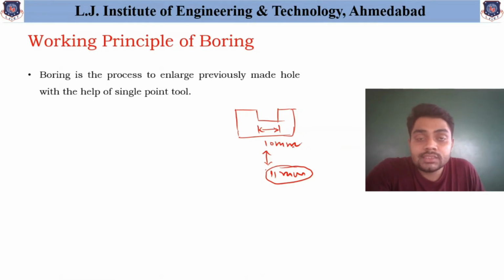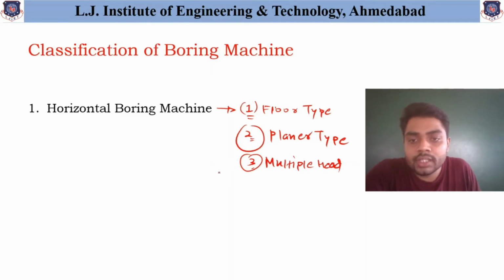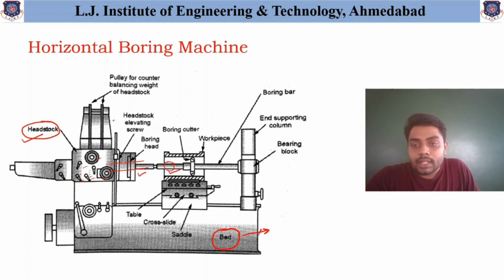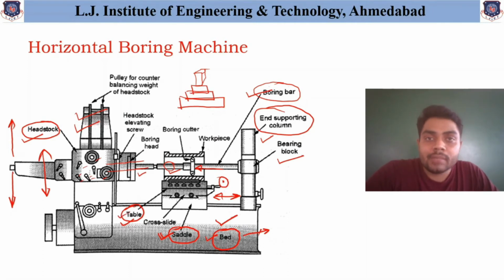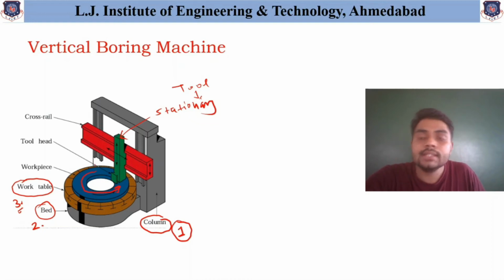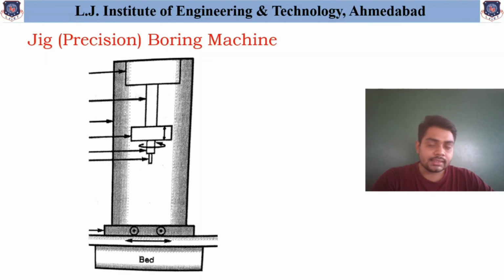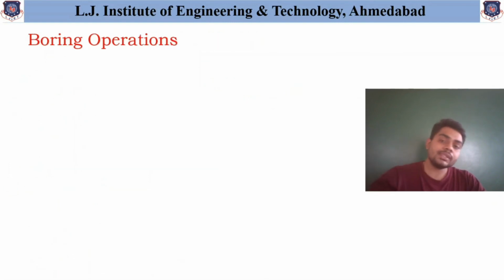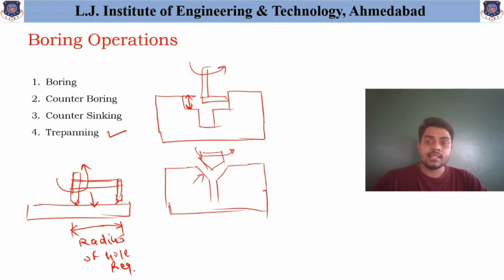L 22 Different Types of Boring Machine | Conventional Machining Processes | Mechanical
Content covered in this Lecture:
 Different Types of Boring Machine